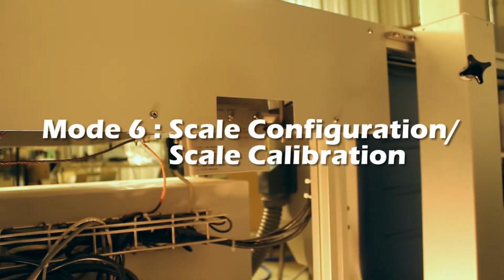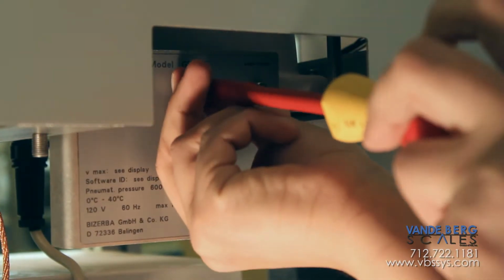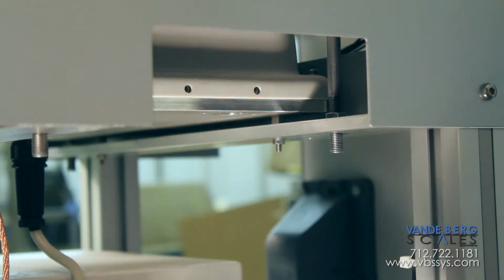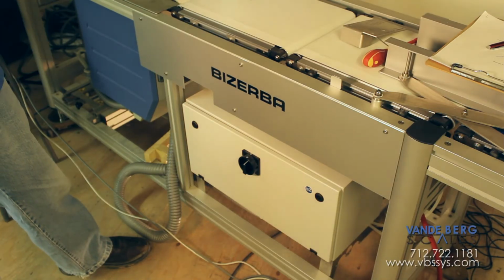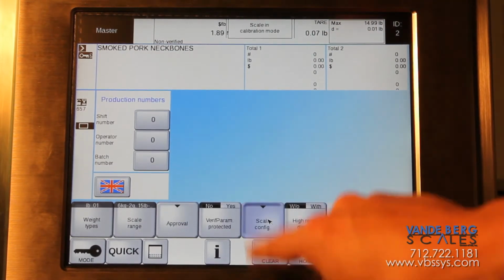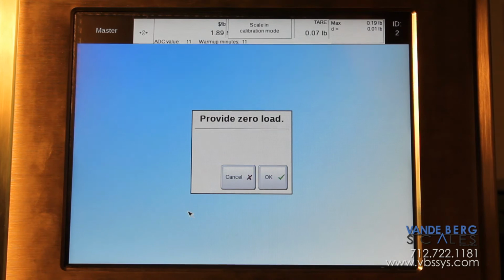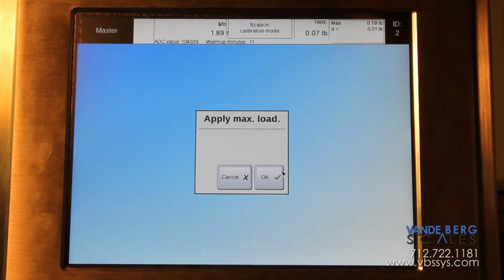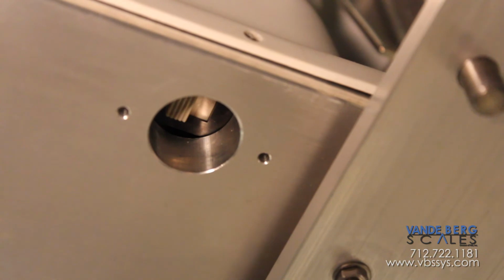Bizerba GLM-e Weigh Price Labeler Training: Mode 6 Scale Configuration & Calibration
| This video details how to access various menus of mode 5 and mode 6 for scale configuration and calibration of a Bizerba GLM-e.

We understand the insurmountable task of keeping Bizerba equipment operational and feel your pain. When you are in need of new reliable equipment, choose Vande Berg Scales to provide you with the better alternative!

Check out our webpage to discover the weigh price labeling simplicity you've been missing out on:

Not quite what you're looking for? We are continually updating and improving our processes. Be sure to check out our webpage or give us a call to see how we can assist your process today!